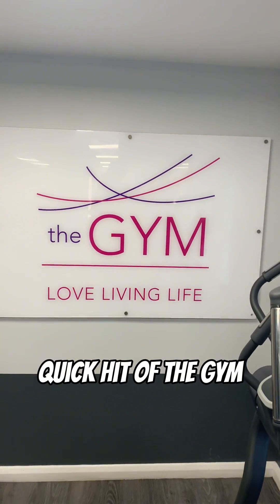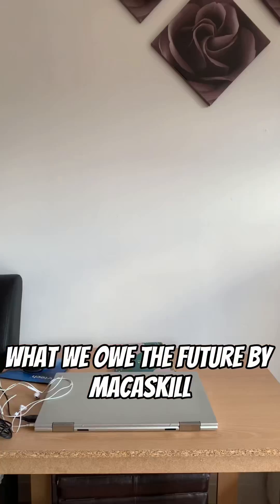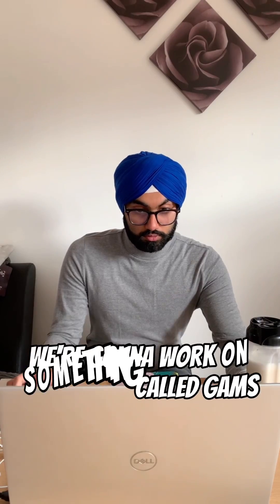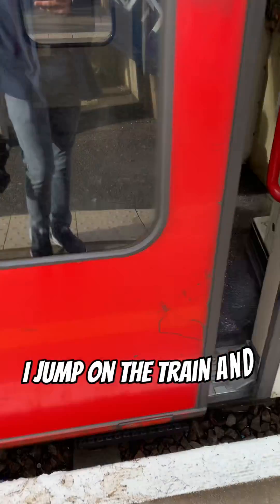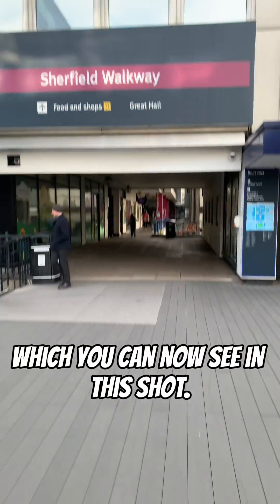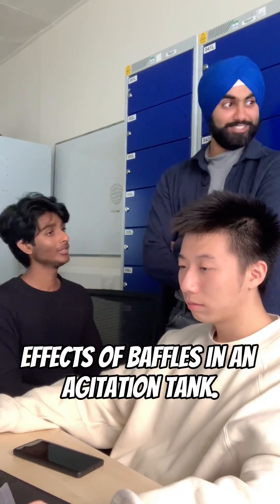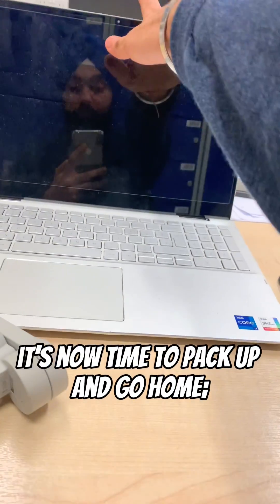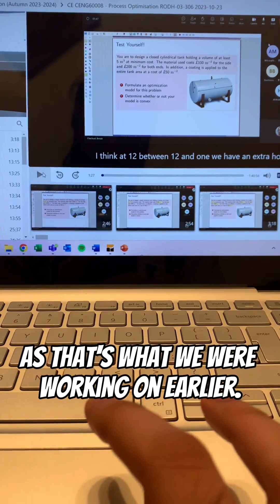A Day In The Life Of A Chemical Engineering Student At Imperial College London!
This is a dayinthelife of a penultimate (third) year chemicalengineering undergraduate masters student at imperialcollegelondon ! It has been a highly requested video from subscribers I’ve met in person during my integrated undergraduate masters , so I decided to share what a typical day in the life at Imperial doing chemeng is like! 🥳

📖Sources:
ChemEngWeekly

📸Photo credits:
ChemEngWeekly
Imperial College London- Copyright Imperial 2023

⚙️About ChemEngWeekly⚙️

👋 Hey there, welcome to Chemical Engineering Weekly! My name is Juproop and this is a channel dedicated to cover exploring the latest breakthroughs in ChemicalEngineering and Process Engineering.

🗓️Our weekly content covers everything Chemical Engineering, from the news and offering admissions advice to ChemEngStudents ,to reviewing past major developments and career advice.